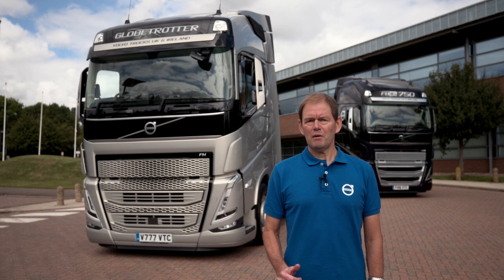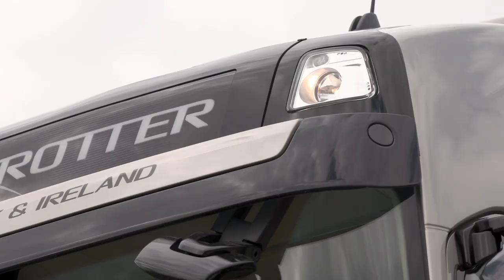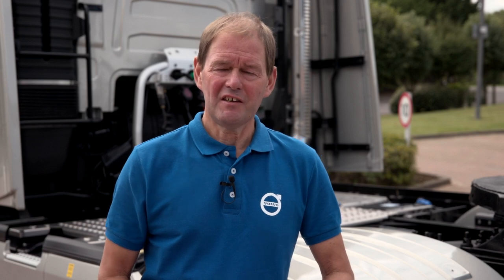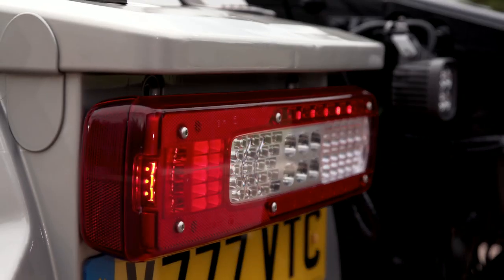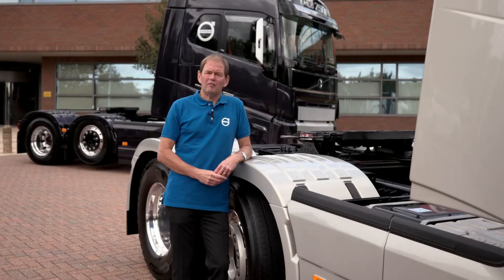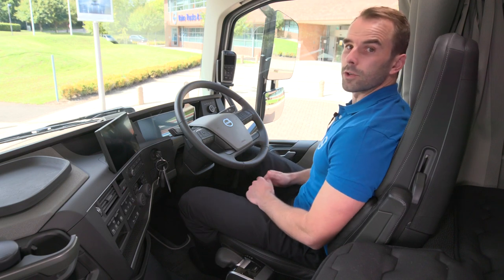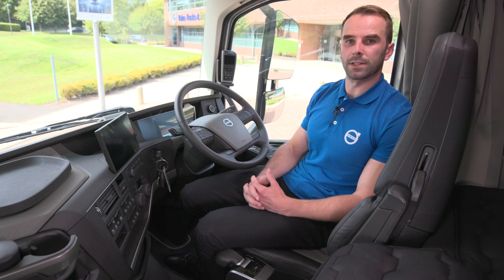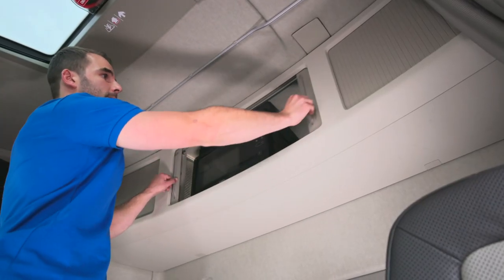A Walkaround of the New Volvo FH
Presented by Duncan Seaman and James Newman